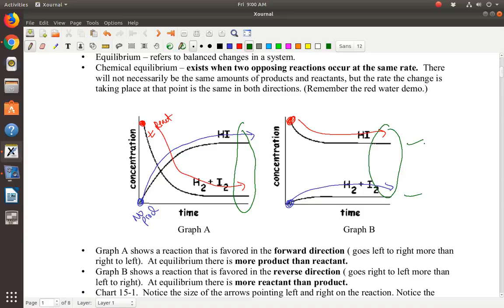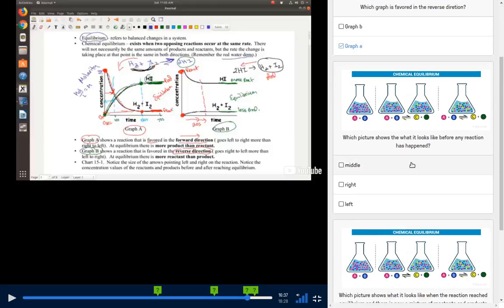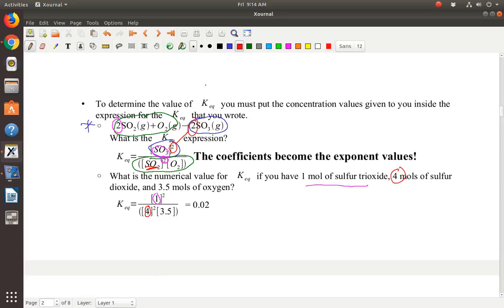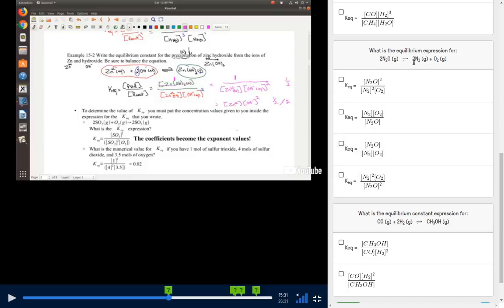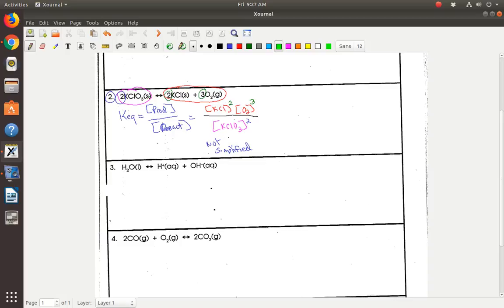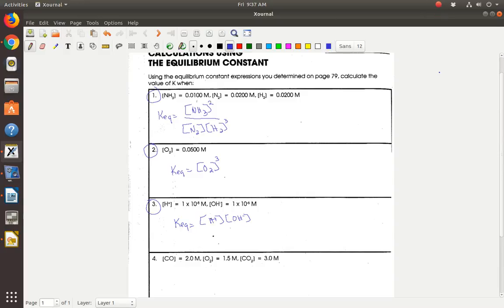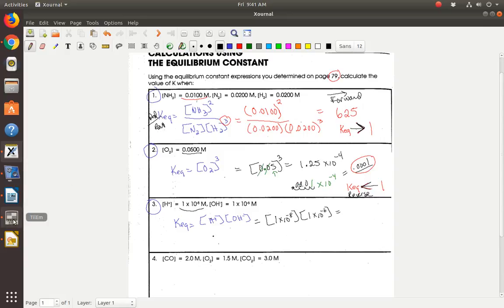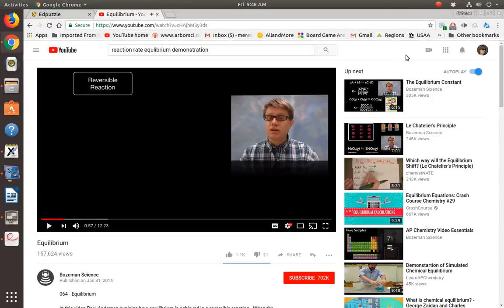Chapter 15 4/20/2018 lecture just in case